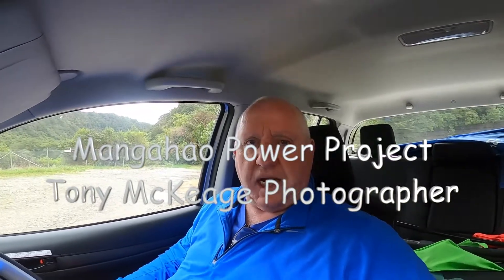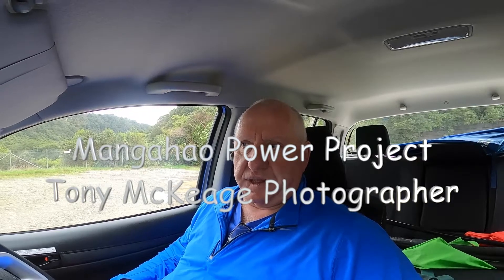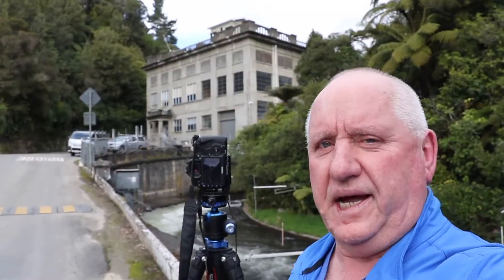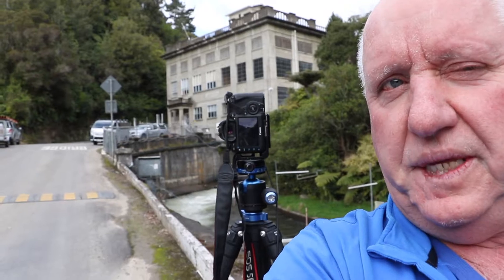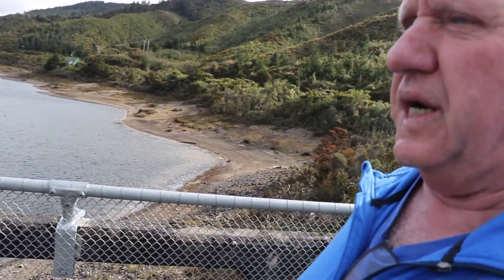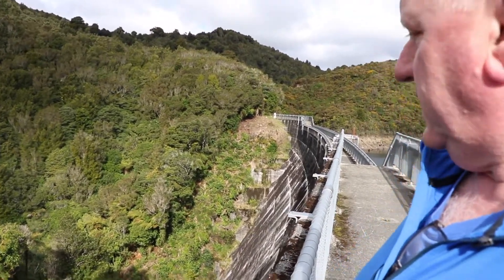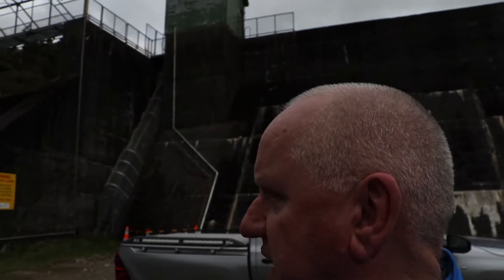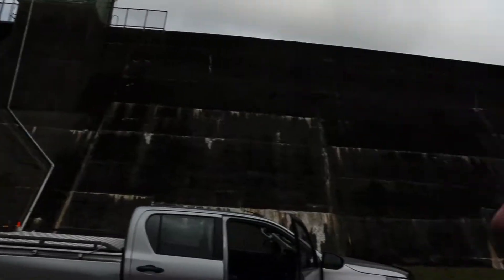The Mangahao Power Scheme, 4 yrs short of a Century, Tony McKeage Photographer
This Video documents The Mangahao Power scheme and its presence in the Lower North Island Landscape, The scheme was built between 1902 and 1924 and supplied the lower North Island with power.

Mangahao Hydroelectric Power Station is located on Mangahao river, in the North Island. The power station was first commissioned in 1924 and is one of five stations owned by King Country Energy (KCE), who have contracted out the operation to Trustpower. Trustpower and KCE work closely with each other through the power generation process. The station’s average annual output is 131 GWh.

LOCATION: MANGAHAO RIVER
COMMISSIONED 1924

MAX CAPACITY 39.8 MW

ANNUAL OUTPUT 131 GWh

Mangahao Station makes use of multiple dams to control water levels. There is public access across the dams. This power house building contains the main generating unit G1 commissioned in 1994, and G2 and G3, the original 1920's Peltons. Part of the scheme features a mini Hydro Building. This building contains the two mini-hydro units commissioned in 2004. The Mangahao substation contains the transformer for connection to the network.

Environment and recreation
With the help of local Regional Council (Horizons), King Country Energy have completed new fish passes at the Mangahao Station. Vegetation control and property erosion management is a year-round focus. Downstream of the power station is a canoe slalom course managed by the Environment White Water Park Trust (EWWPT).

Documentary Photography – Six Tips for Creating a Legacy
A Post By: Darlene Hildebrandt

We’ve all gone through times in our lives where we’ve lost loved ones. As a portrait photographer I would get calls all the time for “Urgent” family photos where one family member was terminally ill, and yet others that have photos done after the loss of a loved one.

Why do we wait until it’s too late, or almost too late to capture the lives of those most important to us?

#1 DOCUMENTARY MEANS IT OCCURS NATURALLY
Documentary photography usually refers to a popular form of photography used to chronicle significant and historical events. It is typically covered in professional photojournalism, or real life reportage, but it may also be an amateur, artistic, or academic pursuit. The photographer attempts to produce truthful, objective, and usually candid photography of a particular subject, most often pictures of people. – Wikipedia

#2 CAPTURE THEIR TRUE ESSENCE
This is not too far off from #1 but let’s take it a bit deeper. Just being in their home, using their environment doesn’t guarantee you’re getting into their heart and soul. If this is someone close to you, as in my grandmother, what is it about them you want to capture? What part of their personality do you want to shine through in the photos:  wisdom,  a gentleness; intelligence, caring, a sense of fun, or all of the above? Is there something quirky about them that makes them unique, how can you show that in your images?

#3 REMEMBER TO CAPTURE THE DETAILS
When photographing a person with the intent of documenting, make sure you think in terms of these three views: overall, medium range, and close-up or details. What that means is don’t forget to get in close on some things, and not just have the whole face or person in every image. Details like how they hold their spoon as they stir their tea (so get in close on the hands or maybe even just the tea cup) can add a lot of impact.

#4 THINK BIG PICTURE AND SET THE SCENE
Things around them in their daily life set the scene, so remember to capture some of those things too. If they live in a house make sure to get an exterior shot, some of the gardens, and maybe even a close-up of the wall you can use later as a textured background. Does she have a favorite dress, one you always think of when you think of her? If so then photograph it, or a section of the material. Is he a craftsman, then, by all means, photograph his tools.

#5 NOT EVERY SHOT NEEDS TO SHOW THE FACE
Similar to get in and show the details, think outside the box. Not every image needs to show the face or even hands. How about feet? Use a slower shutter speed and add some motion if applicable. Shoot for something different here that the “norm”. Think about how to represent them, and their life without showing their face.

#6 CREATE A STORY WITH IMAGES
Every other point in this article leads directly into this one, telling a story. By following all the tips above you pretty much can’t help but create images that do just that so the only thing I will add here is to do it consciously. Go in knowing you’rl./e creating a story. Intention is a powerful thing. When you show up planning to create a story, your subconscious will naturally kick in and go to work for you, if you aren’t aware .